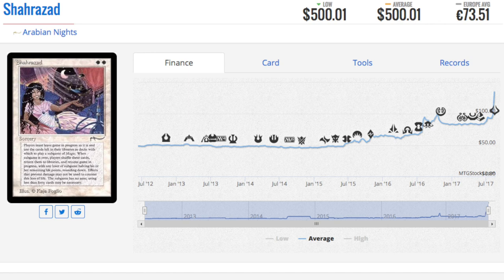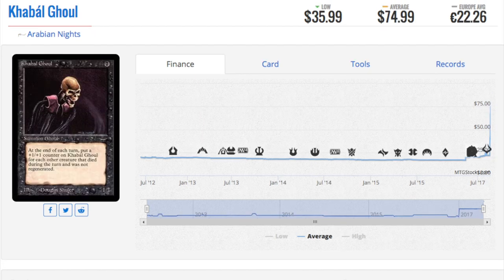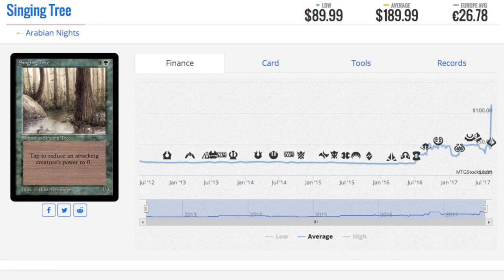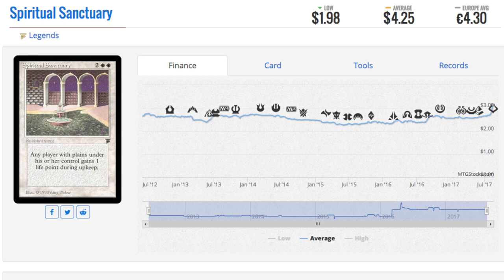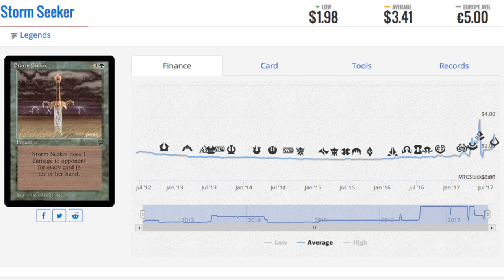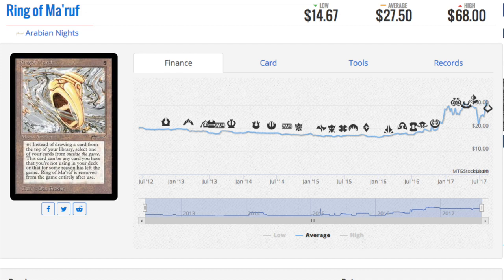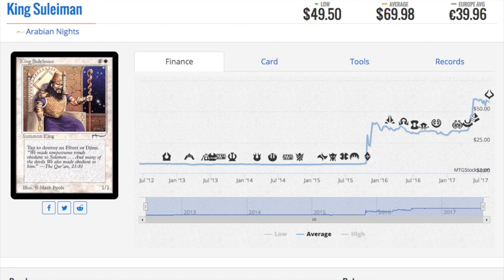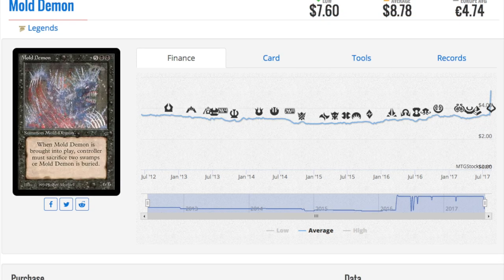Worst Reserve List BUYOUTS in Magic the Gathering